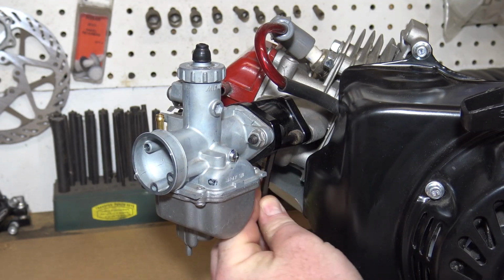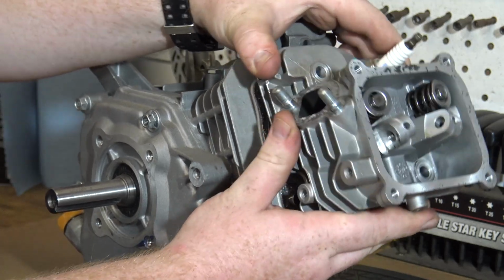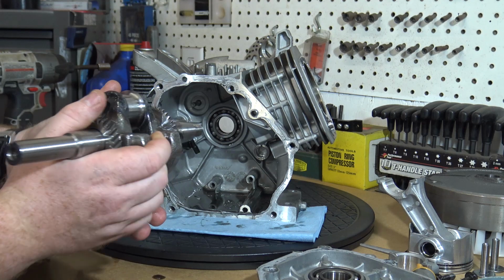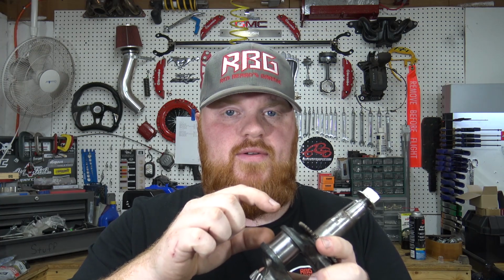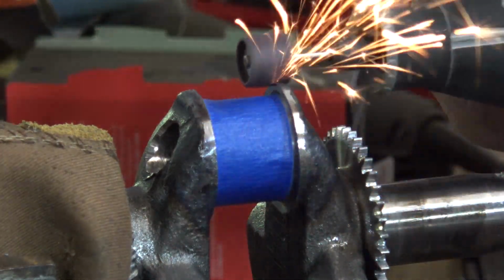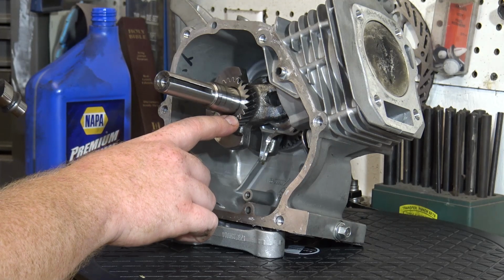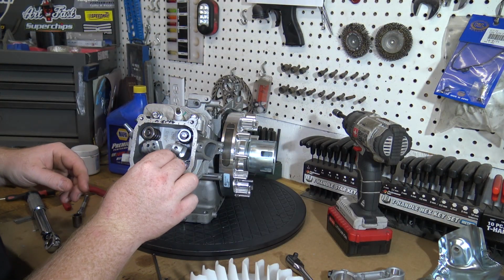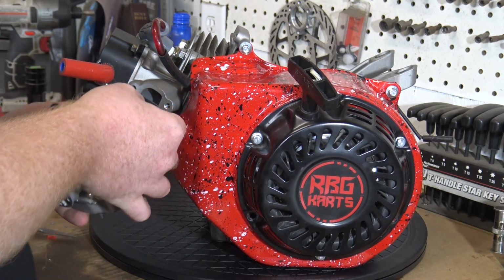Predator 212 Stage 2 Install ~ Billet Rod, Billet Flywheel & Mod2 Cam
Today I show you how to install a billet rod, billet flywheel and cam on a Predator 212. Hope this video helps with your builds.

Feeler gauge set
Engine Turn Table
Impact Gun
Ring Compressor
1/4 Torque Wrench
1/4" 12 Point Socket
Digital Caliper
Pick Set

Tools used to make this video Possible
Lincoln Welder
Welding Gloves
Welding Hood
Welding Cart
Sony Camcorder